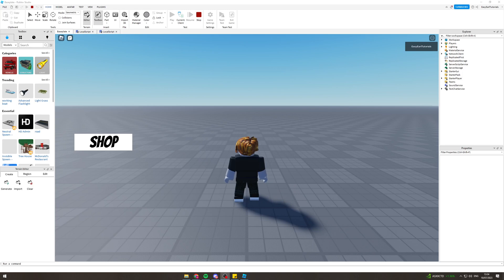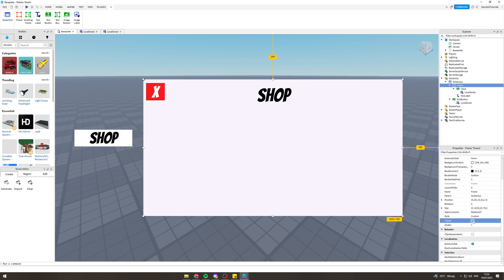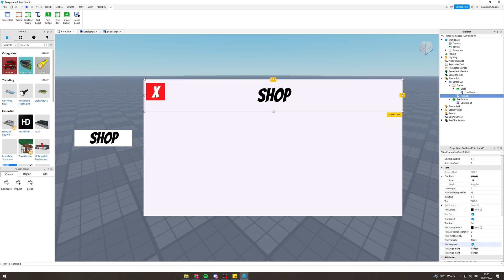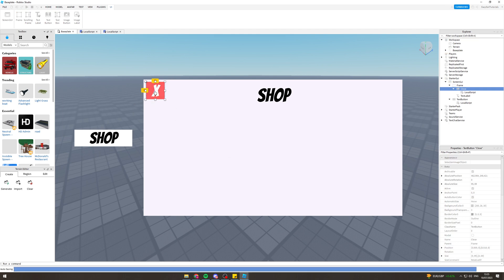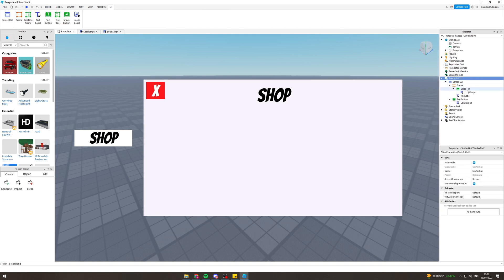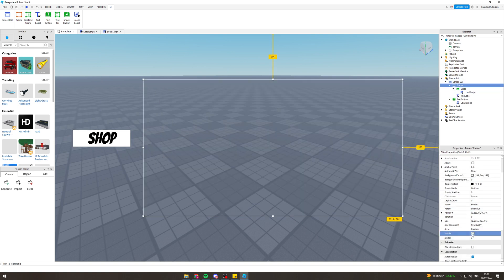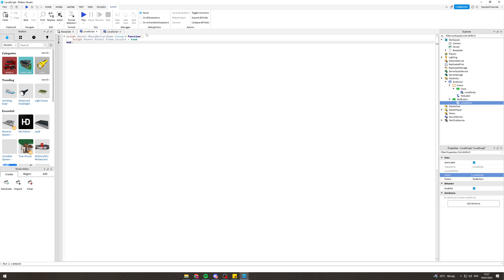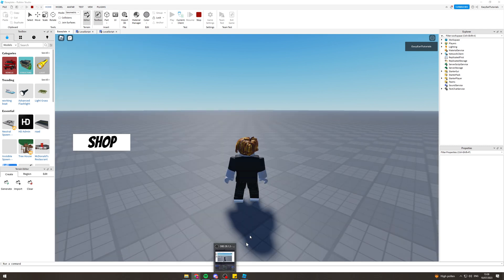How To Make A Shop In Roblox Studio (2025)